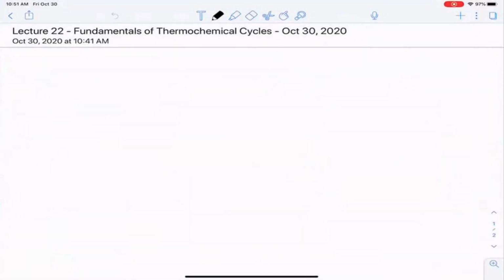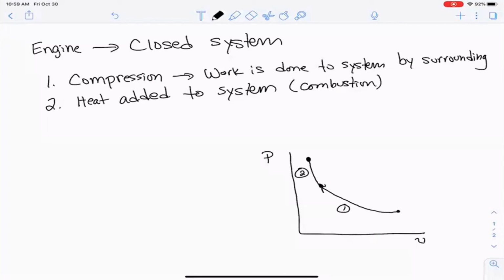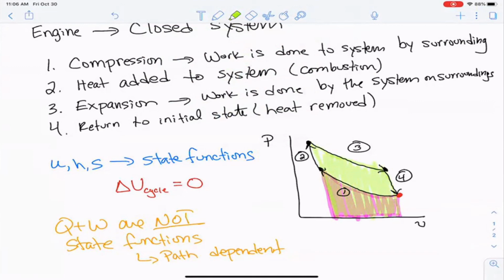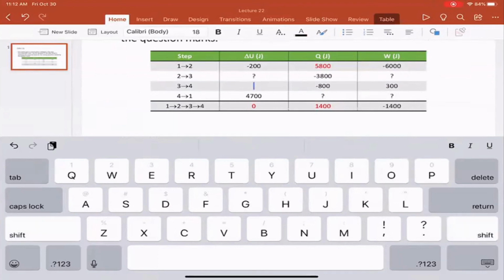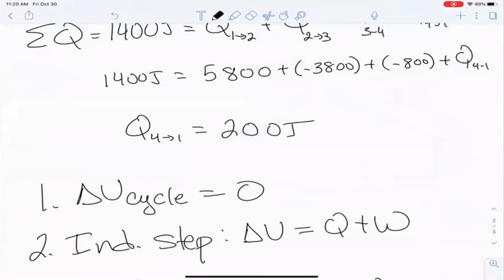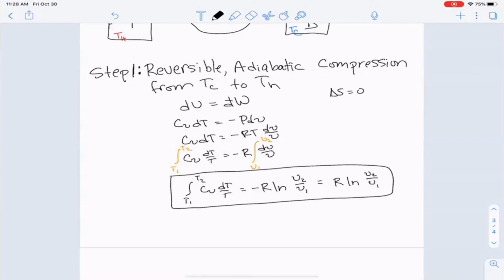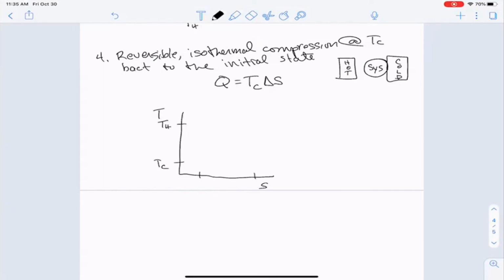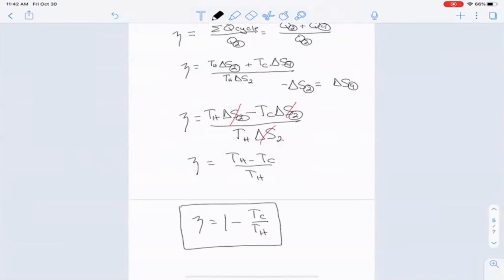ECHE 310 - Lecture 22 - Fundamentals of Thermochemical Cycles